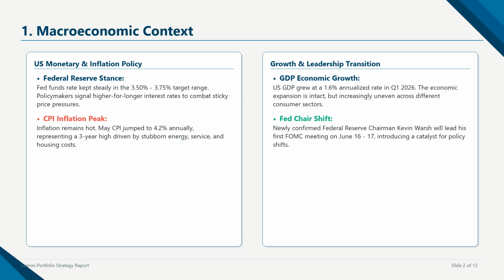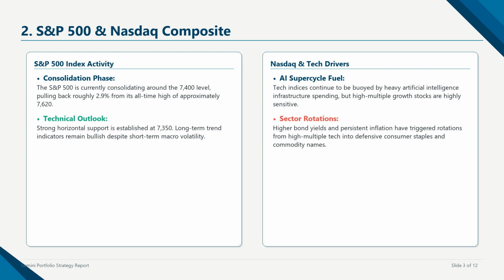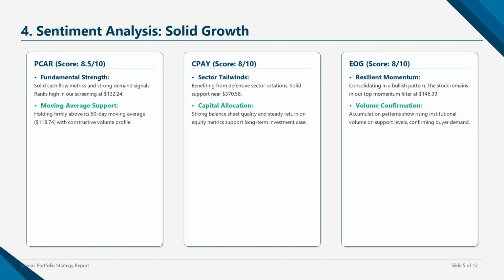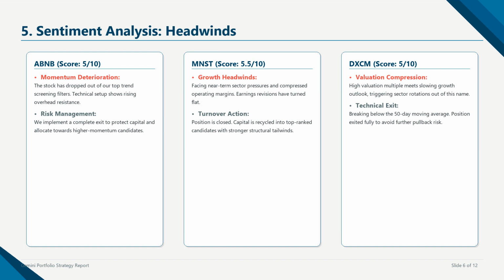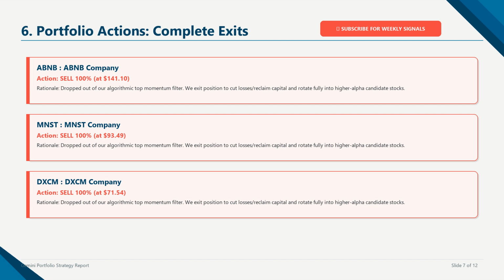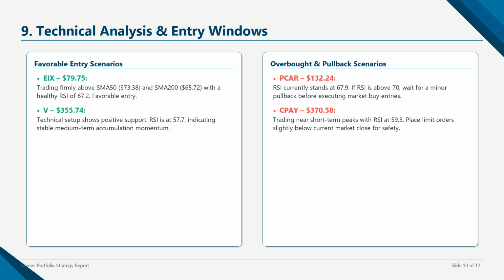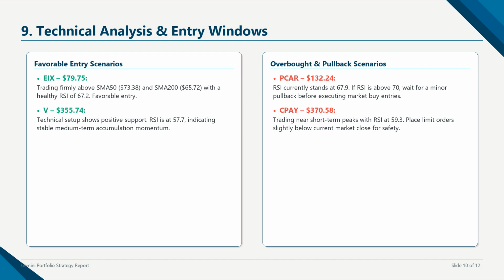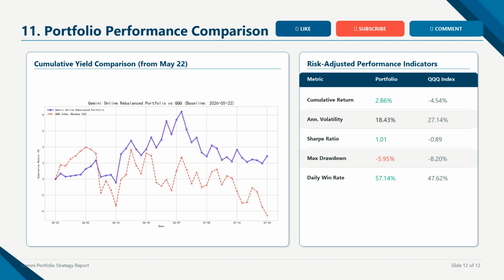+7.40% Alpha! My AI Stock Portfolio Crushed QQQ!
🔥 While the Nasdaq QQQ continues to slide further into negative territory (-4.54%), our AI Stock Selection Model has generated a staggering +7.40% in ACTIVE ALPHA, maintaining a positive +2.86% cumulative return!
🔔 Want to stay ahead of the market with systematic quantitative signals?
👇 TIMESTAMPS & AGENDA:
0:00 - Performance Overview: AI (+2.86%) vs QQQ (-4.54%)
1:02 - Macro & Market Dynamics: Managing Sector Rotations
2:15 - Portfolio Actions: Fully Exiting ABNB, MNST, and DXCM
3:30 - New Buys & Rotations: Why MRK, HWM, PH, and DUK Were Selected
4:45 - Limit Order Entry Targets & Strict Stop-Loss / Take-Profit Levels
6:00 - Risk-Adjusted Metrics: Sharpe 1.01 vs QQQ -0.89
In this week's rebalancing briefing, we break down our full portfolio rotation. The model enforced strict turnover discipline by executing full exits on momentum-deteriorating names like Airbnb ($ABNB), Monster Beverage ($MNST), and Dexcom ($DXCM), while recycling capital into high-conviction momentum & defensive anchors like Merck ($MRK), Howmet Aerospace ($HWM), Parker-Hannifin ($PH), and Duke Energy ($DUK).
📊 THIS WEEK'S PERFORMANCE SNAPSHOT:
• AI Portfolio Cumulative Return: +2.86%
• QQQ Index Cumulative Return: -4.54%
• Active Alpha Generated: +7.40%
• Sharpe Ratio: 1.01 (vs. QQQ -0.89)
• Annualized Volatility: 18.43% (vs. QQQ 27.14%)
• Max Drawdown: -5.95% (vs. QQQ -8.20%)